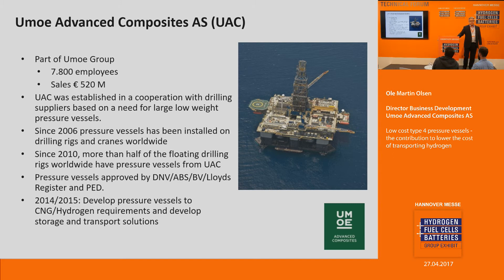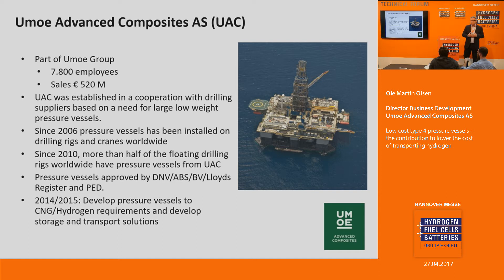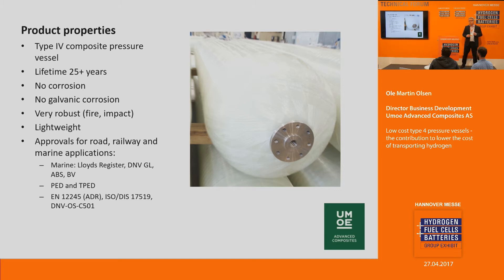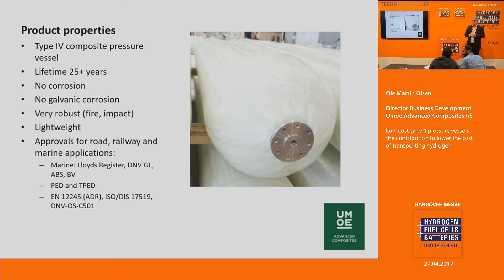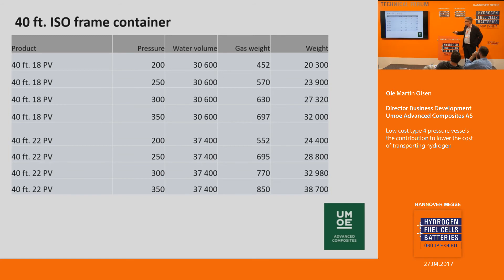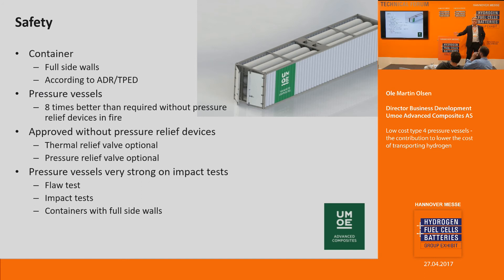Low cost type 4 pressure vessels - the contribution to lower the cost of transporting hydrogen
Ole Martin Olsen, Director Business Development
Umoe Advanced Composites AS